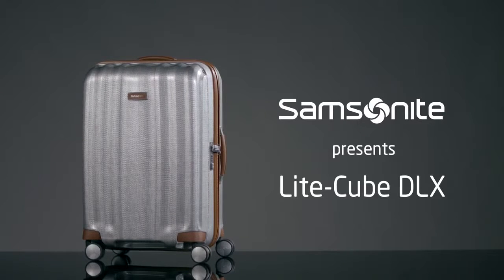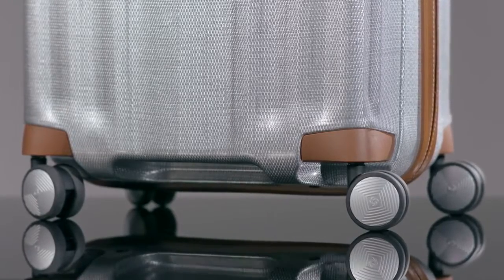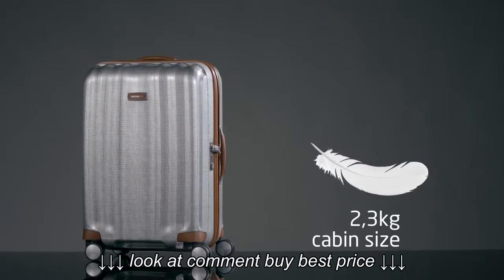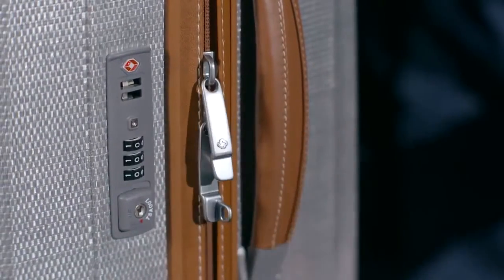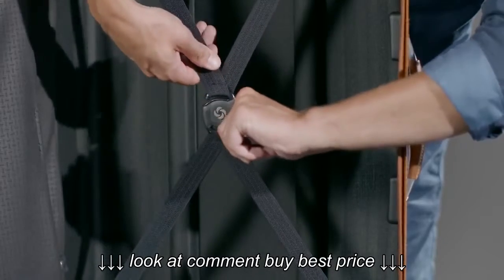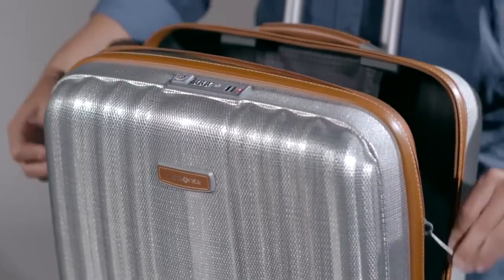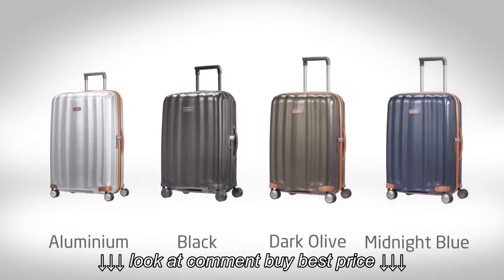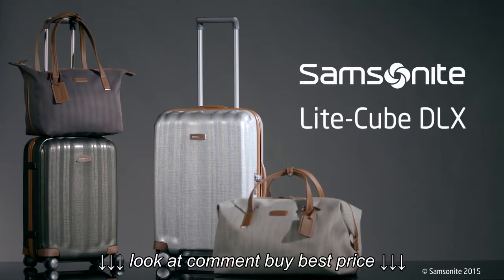Samsonite Lite Cube DLX Luggage @ www bagworld com au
Samsonite Lite Cube DLX Luggage @ www bagworld com au, Samsonite Lite Cube DLX Luggage @ www bagworld com au